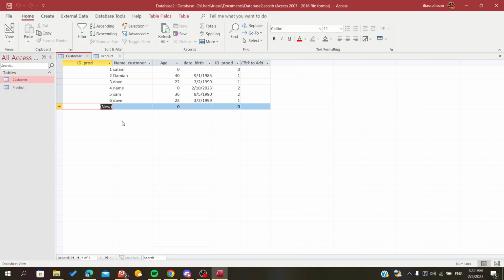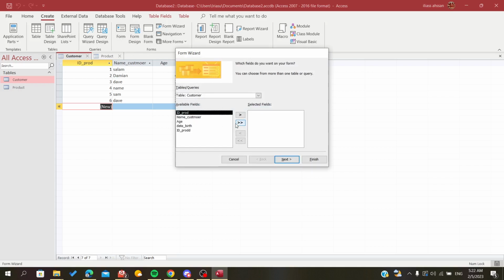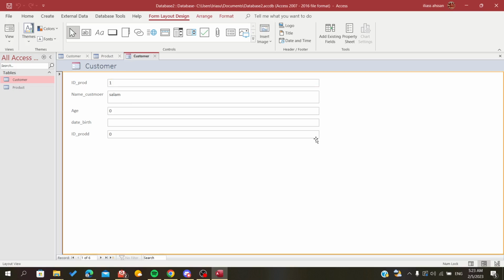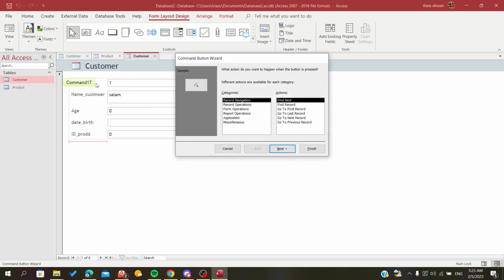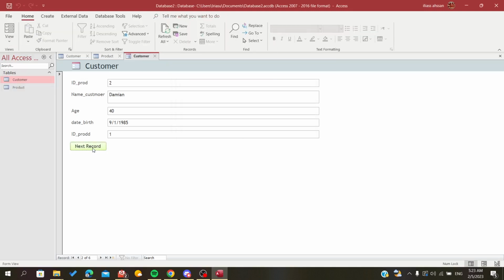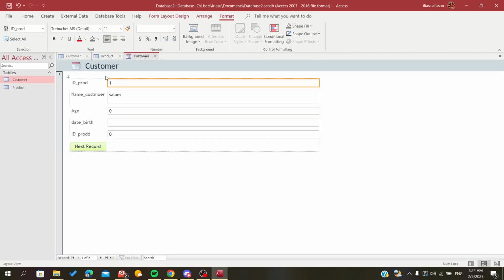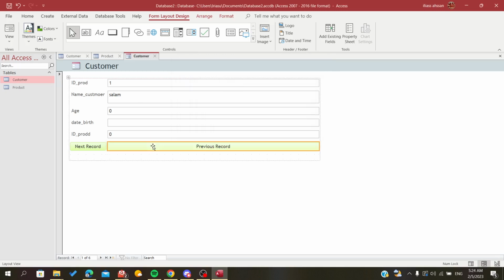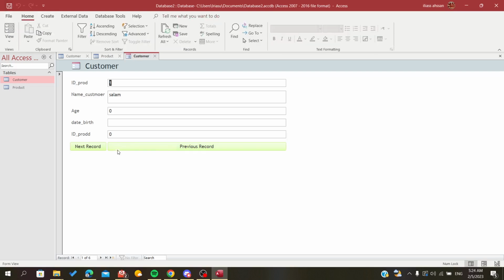How To Make A Form Microsoft Access Tutorial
Today we talk about make a form in access,microsoft access,access tutorial,ms access form design